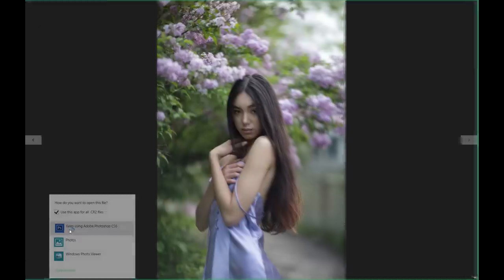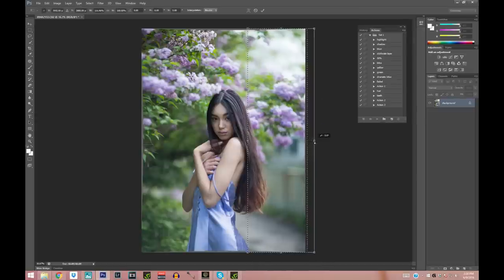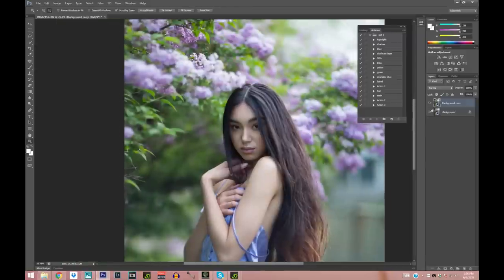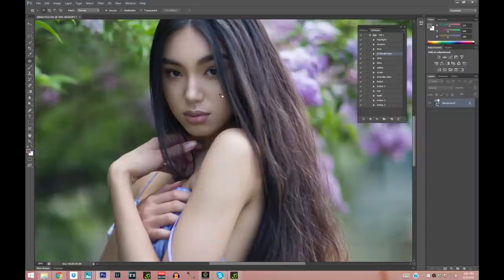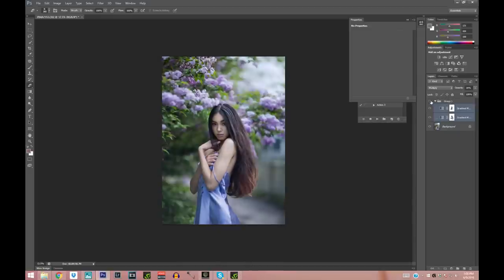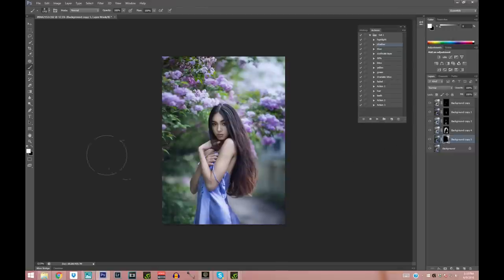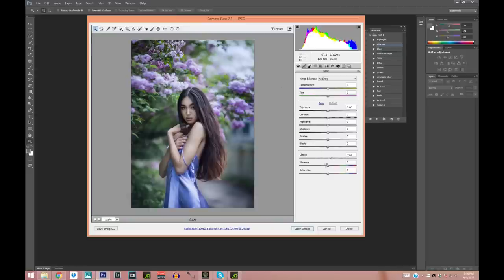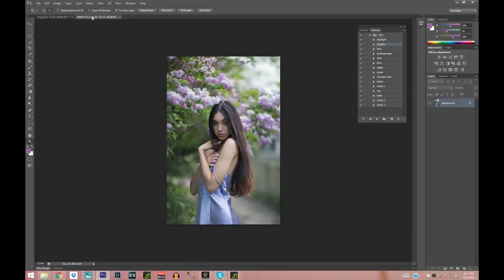How I Edit Natural Light Portraits in Photoshop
model @dianalai1